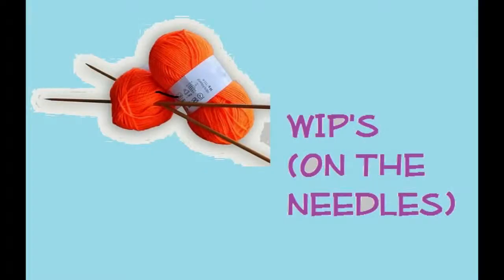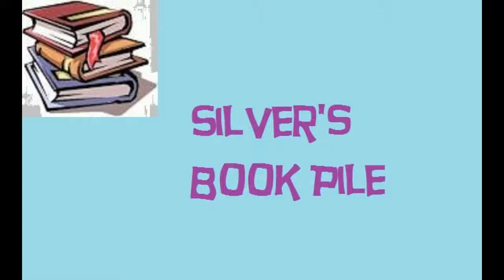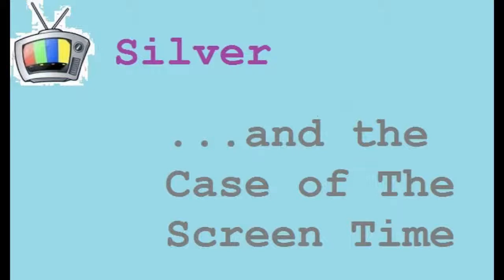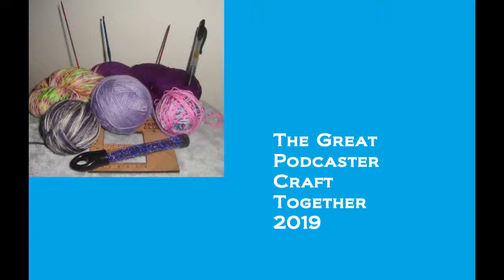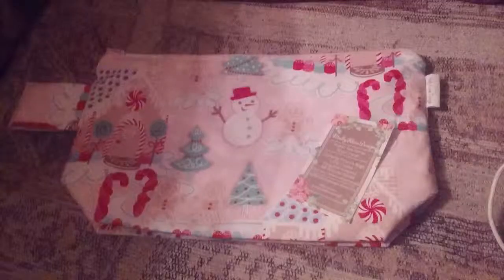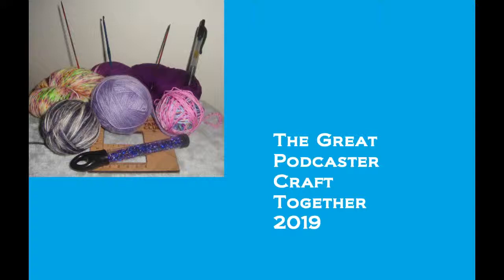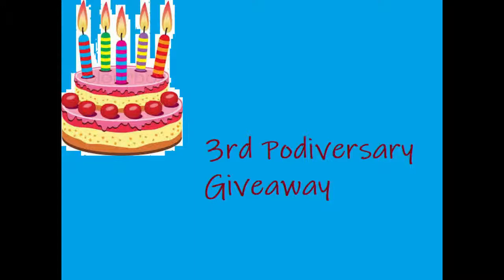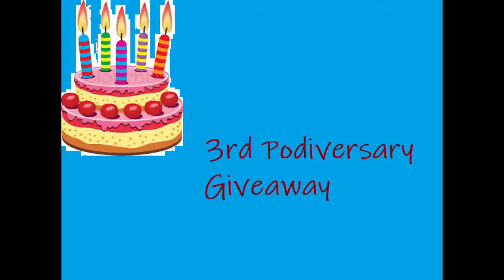Episode 72 “ Heavenly Capitalism And Easily Distracted”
This Episode, Silver talks life, reading, watching, Craft Alongs, and other crafty goodness.

Intro.
My Favorite Things (:45)
FO's (1:10)
WIPs (2:10)
Radio GaGa (5:40)
Book Pile (6:46)
Screen Time (8:09)
The More You Know (9:46)
   The Great Podcaster Craft Together (9:56)
   Honorable Mentions & Prize Winners (17:31)
   3rd Podiversary Giveaway Winner (20:33)
The End of The Road (25:19)

Silver Being Social:
Ravelry Board: Silver's Dreamland Podcast
On Ravelry: Silverluna2112